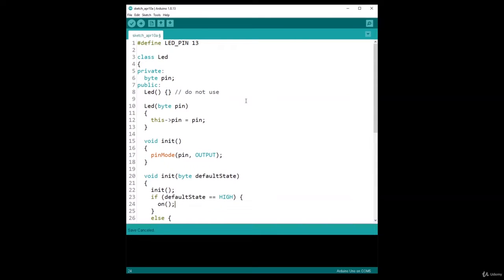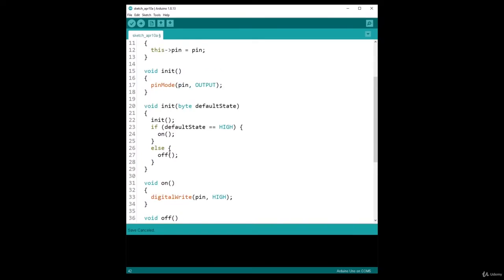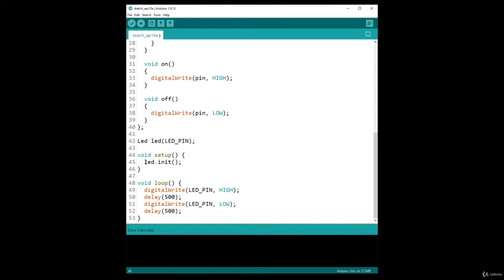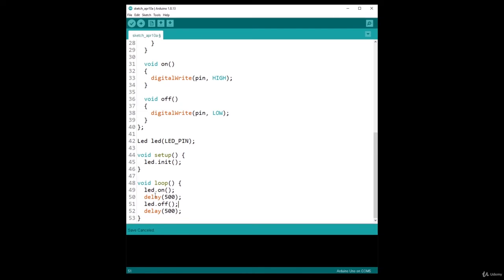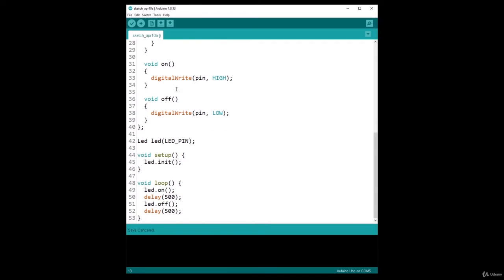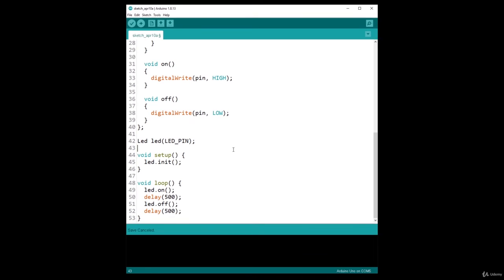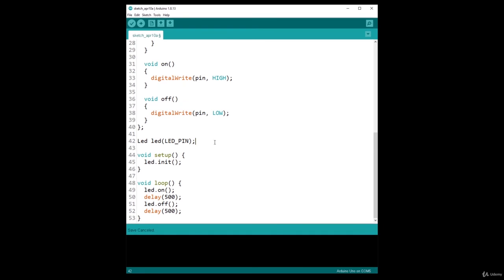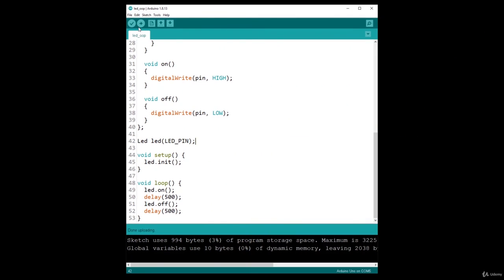11 Use your Class in your Program - Create an Led Object